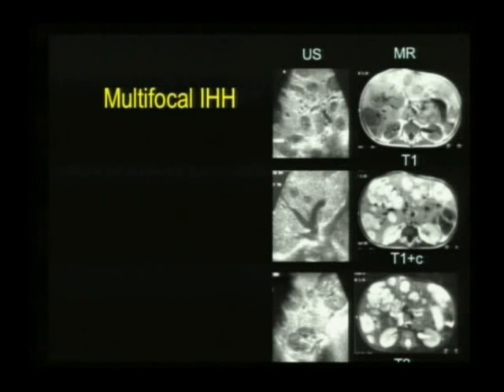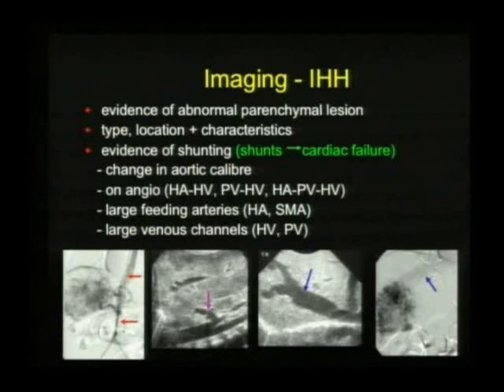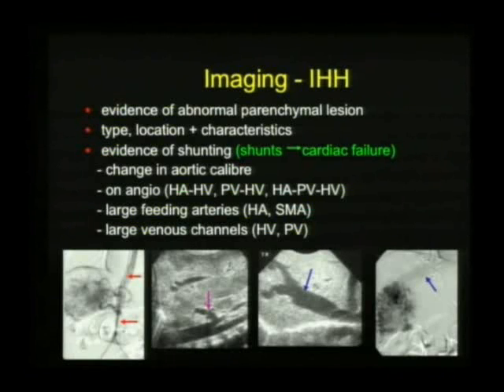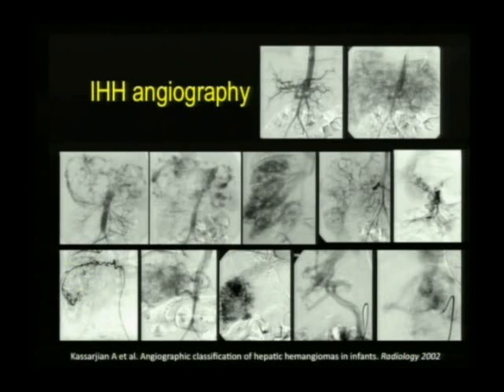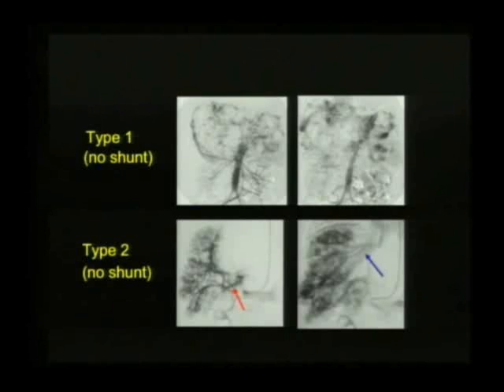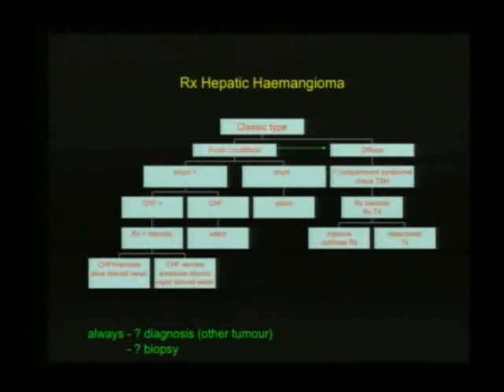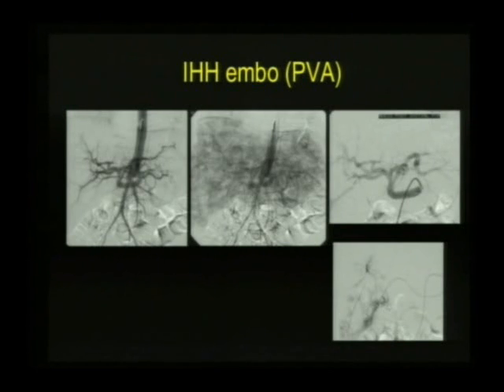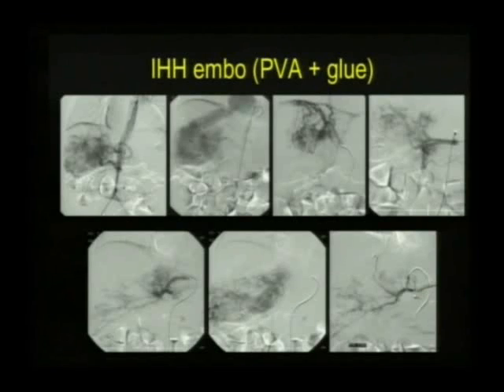Complex Extra Vascular Malformations - Part 2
Dr. Phillip John